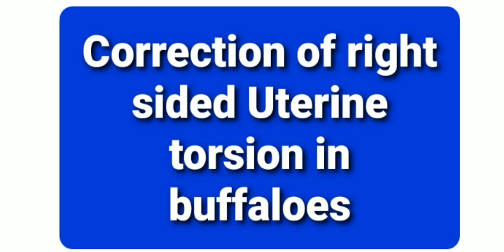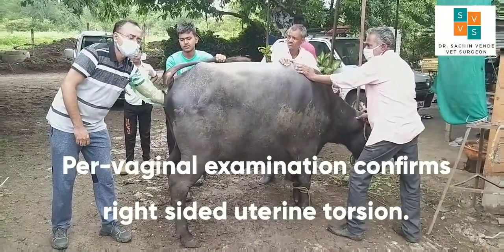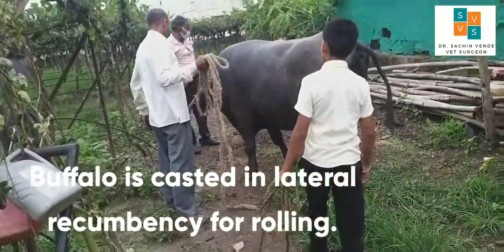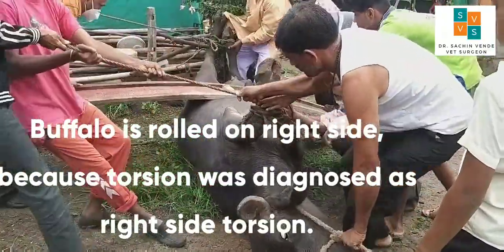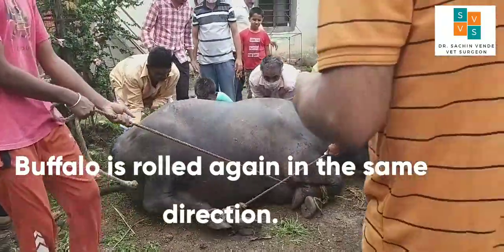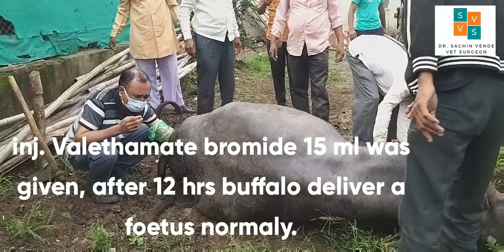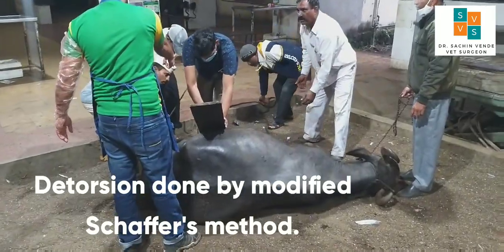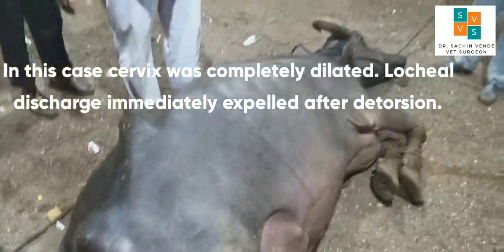Correction of right side uterine torsion in Buffaloes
Uterine torsion usually occurs in pregnant uterine horn and is defined as twisting of the uterus on its own longitudinal axis. It is the most frequent cause of dystocia in buffaloes, followed by incomplete cervical dilation and uterine inertia. It is an obstetrical emergency with high rate of mortality.  Reported that this condition is commonly observed in pluriparous animals at the last month of pregnancy or at the time of parturition. In the present study, a case of maternal dystocia due to post cervical right-side uterine torsion was treated by using modified Schaffer′s method.